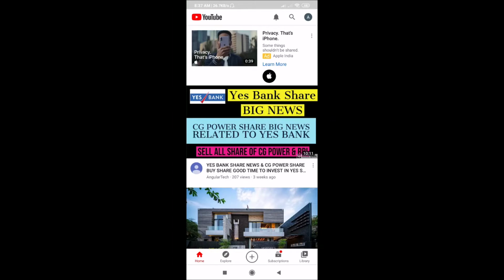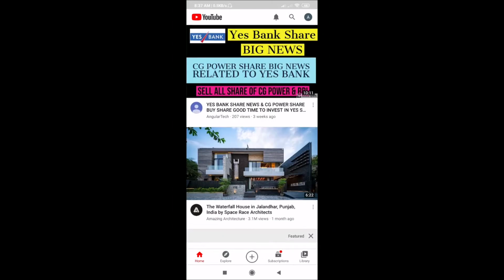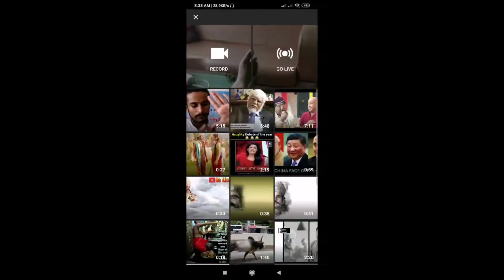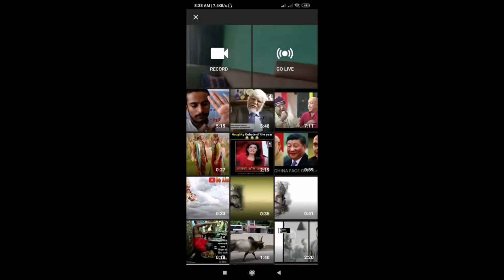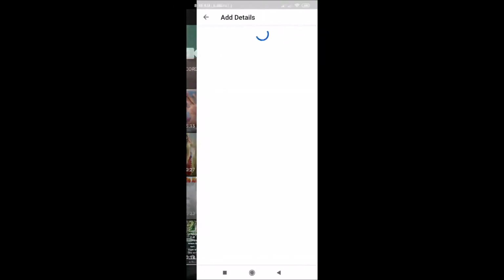Easy Way Upload Video On Youtube By Mobile New Feature Introduce by youtube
In this video explain , How to upload video on youtube by mobile step b y step.